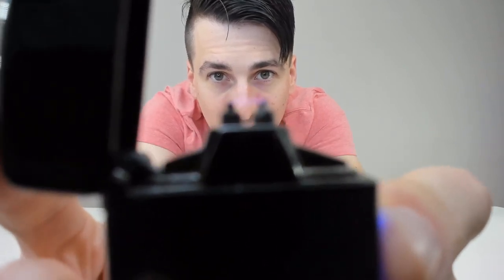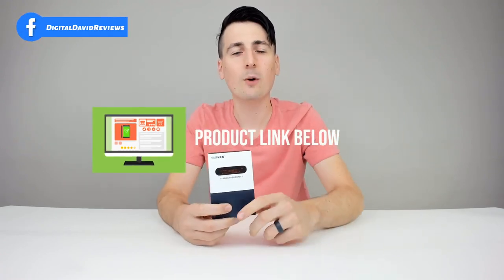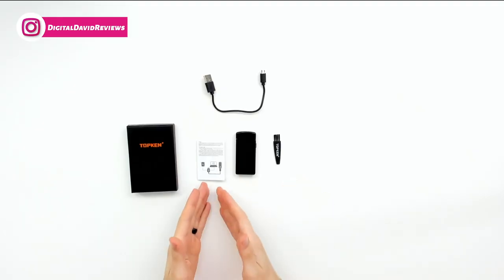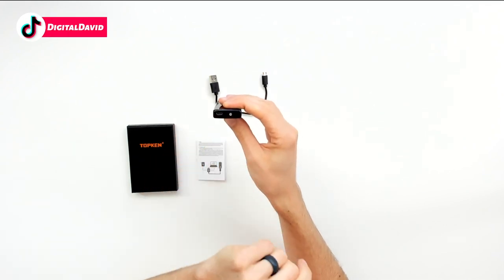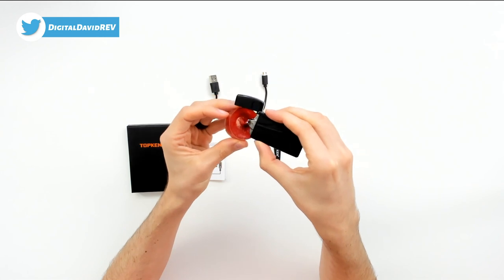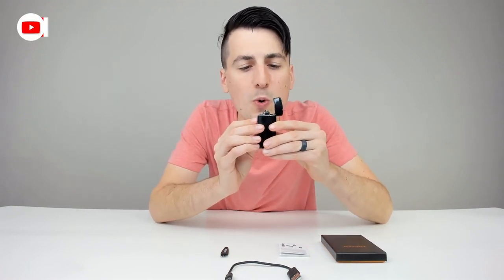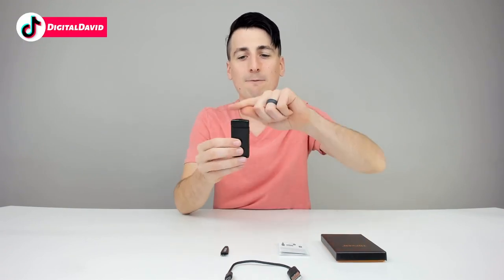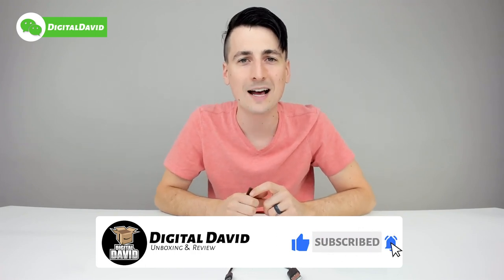Electric Lighter Review // iLevar Electric Dual Arc Plasma Lighter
Electric Lighter Dual Arc Plasma Lighter

Dual Arc Plasma Lighter with Battery Indicator and Stylish Box, Windproof Rechargeable Flameless Electric Lighter with for Fire Outdoors Adventure Camping Hiking